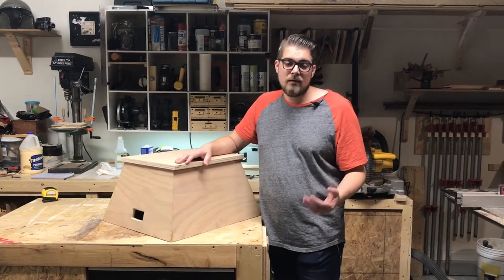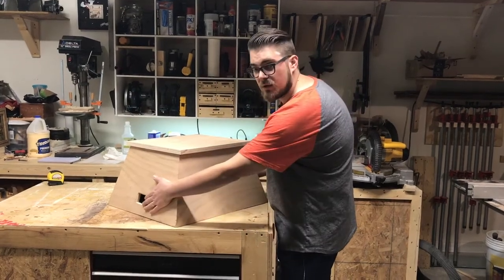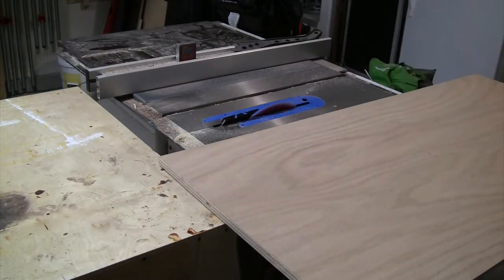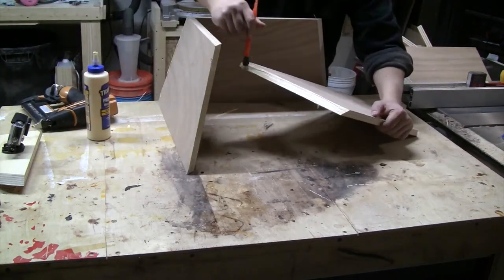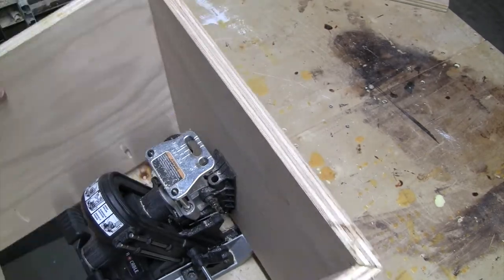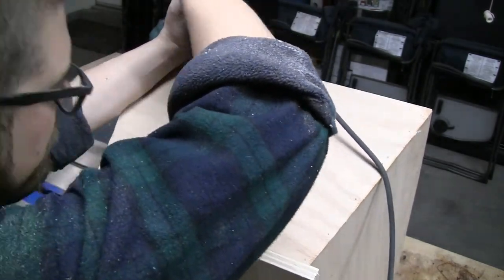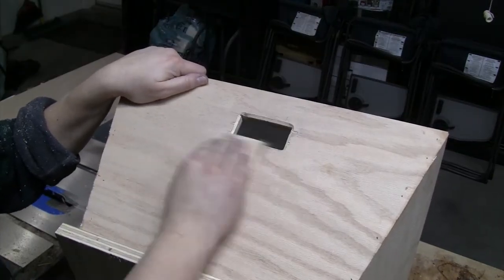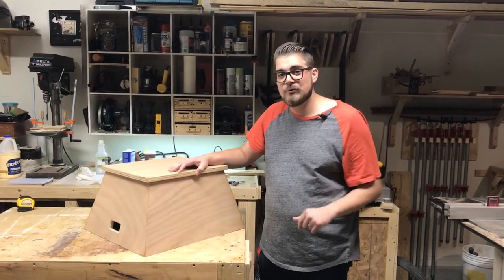How to Make a Shop Step Stool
This week's project is a multi-tasker - a step stool. I wanted to make a step stool that would make reaching the highest level of my lumber rack easier, without having to get out a ladder every time. I’m a big guy, and when I’m wielding an extra 20 lbs of lumber, the thing I’m standing on needs to be sturdy and steady.

In addition, this step stool works as a way to carry a bunch of tools. I have a small work space, so finding ways to combine uses is always a good thing. Watch the video to see how I made this one or read the whole blog post

TOTAL PROJECT TIME

3 hours (1 hour build, 2 hours of glue drying)

TOOLS USED:

DEWALT DW713 15 Amp 10-Inch Compound Miter Saw
DEWALT DW735 13-Inch, Two Speed Thickness Planer
Clamps
Bench Dog Tools 10-077 Glue Brush
BOSTITCH BTFP12233 Smart Point 18GA Brad Nailer
California Air Tools 5510SE Ultra Quiet and Oil-Free 1.0-HP 5.5-Gallon Steel Tank Air Compressor
PORTER-CABLE 560 QUIKJIG Pocket-Hole Joinery System
Makita XPH012 18V LXT Lithium-Ion Cordless 1/2-Inch Hammer Driver-Drill Kit with One Battery
Makita XDT111 3.0 Ah 18V LXT Lithium-Ion Cordless Impact Driver Kit
Makita RT0701CX7 1-1/4 HP Compact Router Kit
Tape Measure
Pencil

MATERIALS USED:

One half sheet (4’x4’) of ¾” plywood
Wood glue
1 ¼” 18-gauge brad nails
1 ¼” pocket hole screws